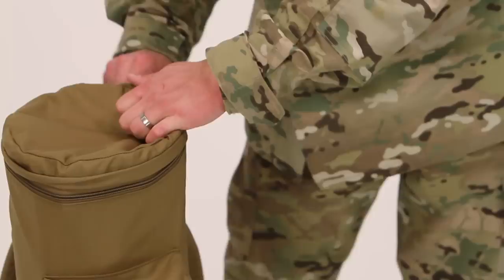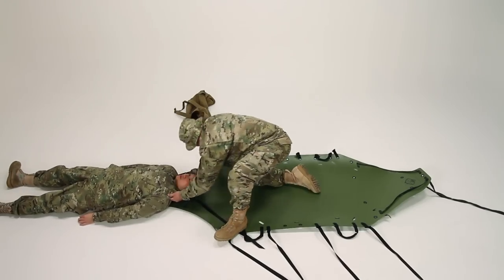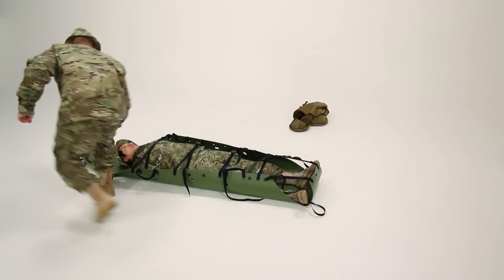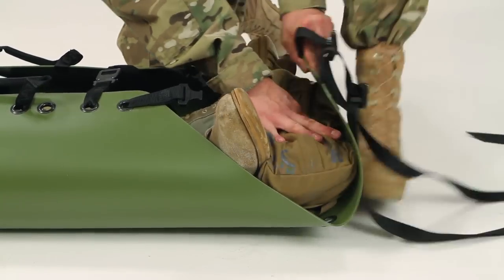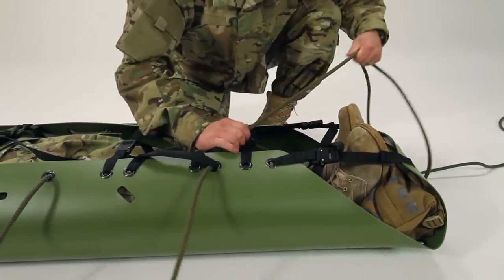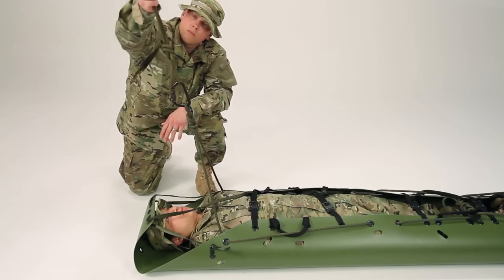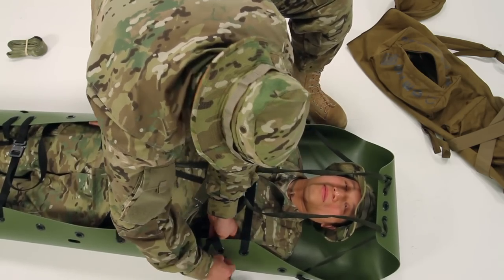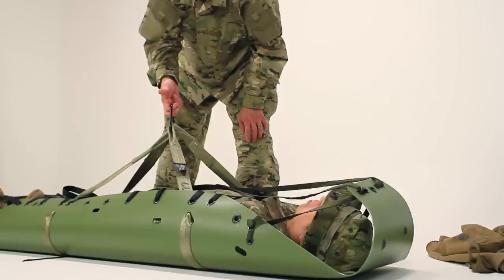[Skedco] Packaging A Patient - Extended Version